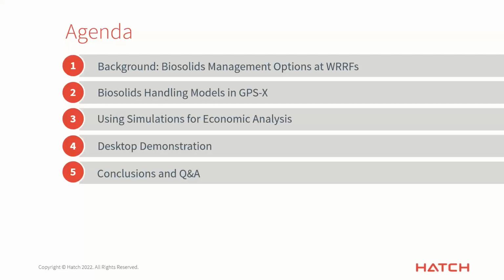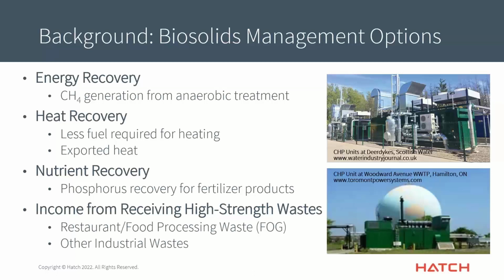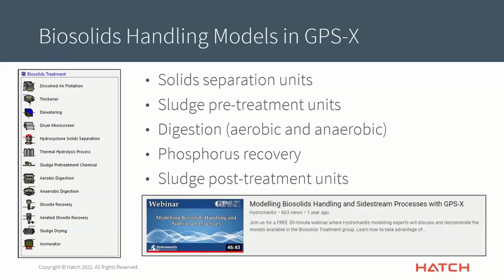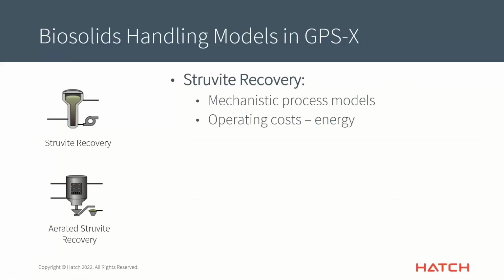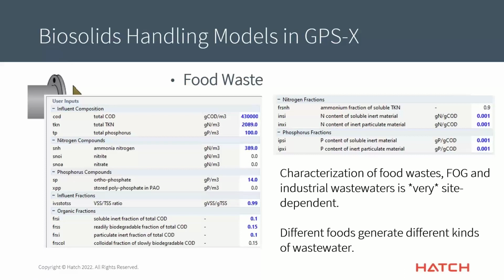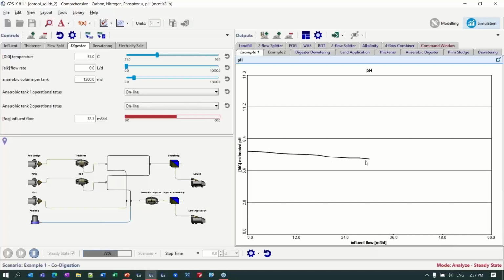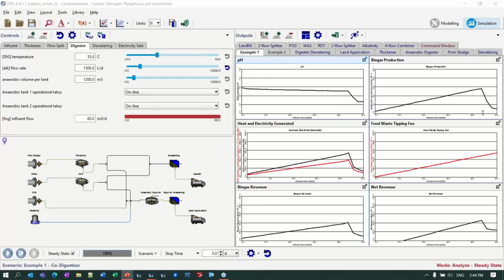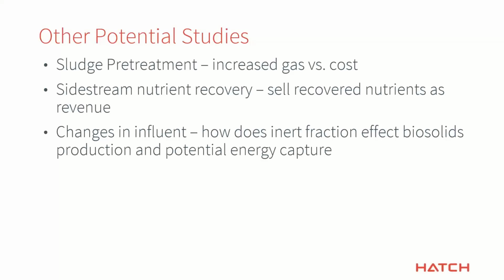Using GPS-X for Economic Analysis of Biosolids Management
Join us for a free 60-minute webinar where Hatch modelling experts will demonstrate how to use GPS-X to analyze and optimize a biosolids handling facility by simulating treatment options to reduce cost and potentially generate revenue.
Learn how to use the GPS-X Analyzer function to investigate the relationship between biosolids facility loading, operational choices, and overall revenue/cost breakdown.